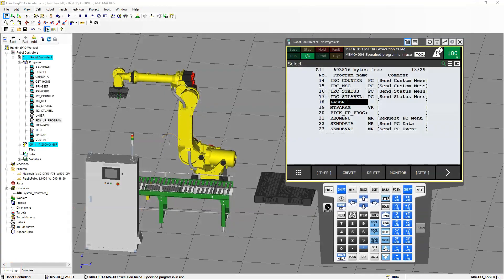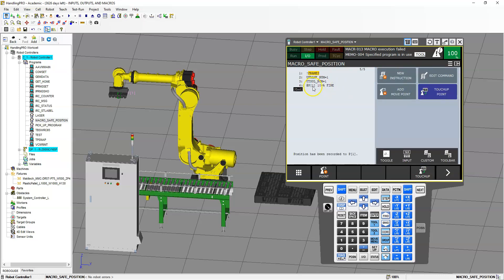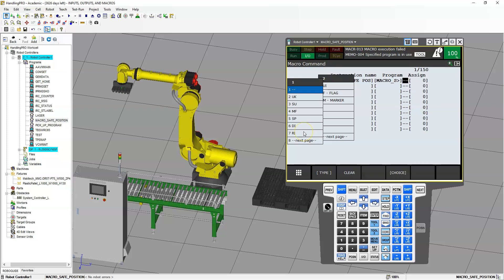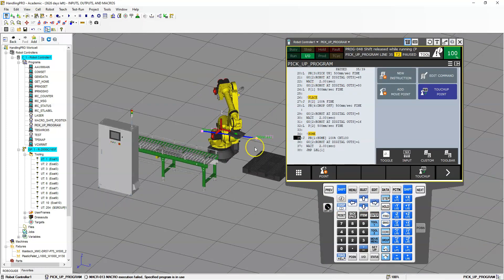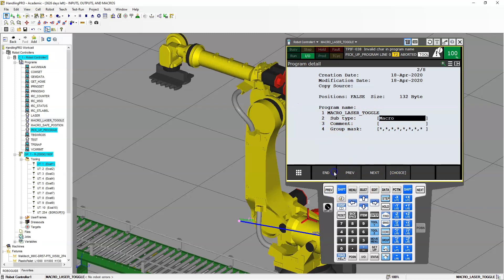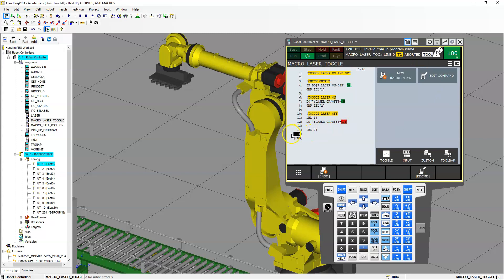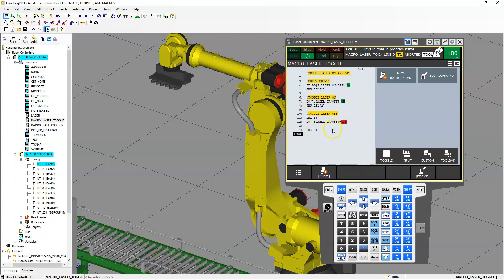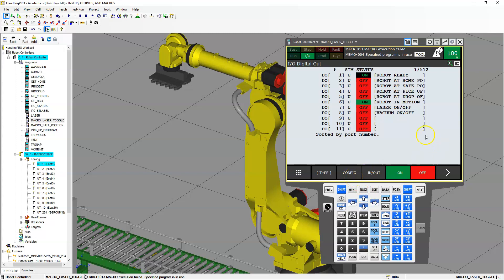MACROS IN FANUC'S ROBOGUIDE SOFTWARE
This video will go through how to create both a motion and non-motion group macro and set it to a button on your Teach Pendant. It is meant to get you use to programming with clean coding in mind and efficiency.